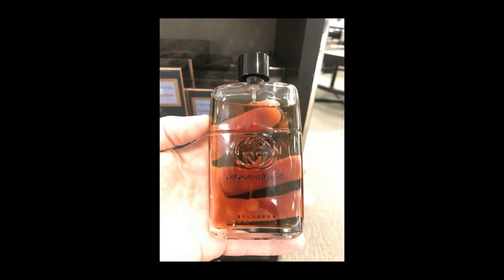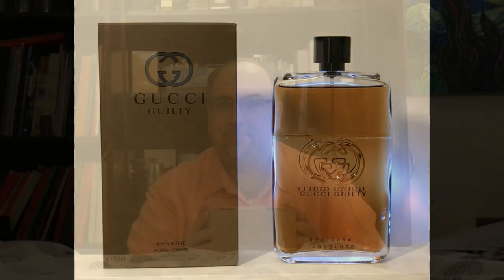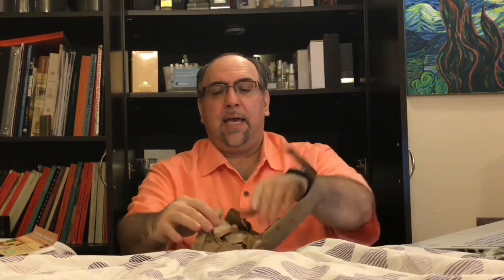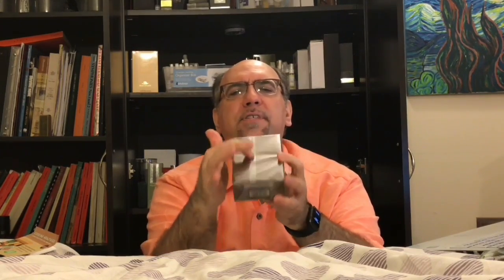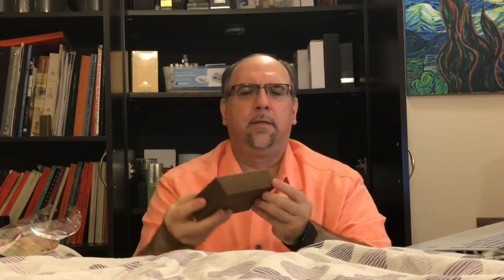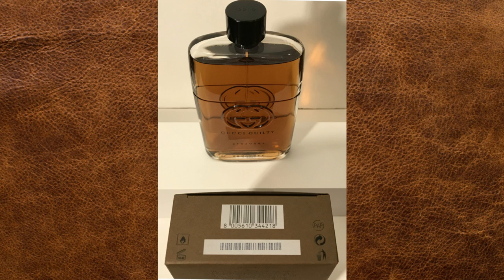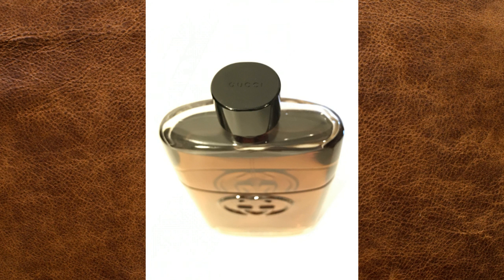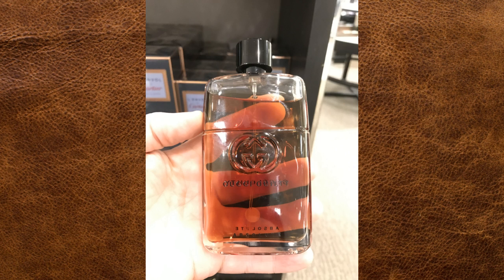Gucci Guilty ABSOLUTE Unboxing and FULL REVIEW 2017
The Guilty line has had it's share of love and hate, could this be the fragrance that brings respect back to Gucci fragrances?
This is a long one, so here is an index:
1:03 Unboxing
2:07 Outside detail
3:22 Bottle reveal
4:13 Bottle Details
5:23 Spraying
5:52 Notes and Info
8:08 Out of the Bottle impressions
10:12 Performance
11:05 Seasons
11:28 Where to Wear - Work/Date/etc.
12:49 Age Range
13:24 Nose/Perfumer
13:59 Gucci Fragrance Heritage
15:39 PRICE
16:55 Will it be a Success?
17:15 RATINGS